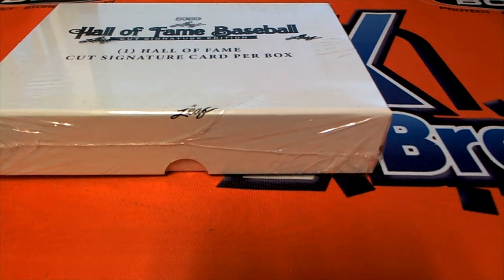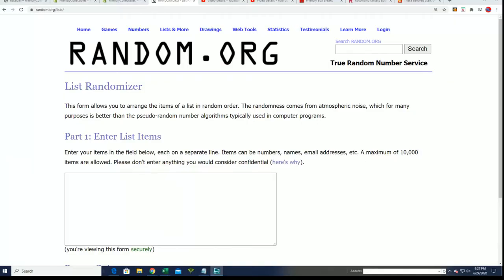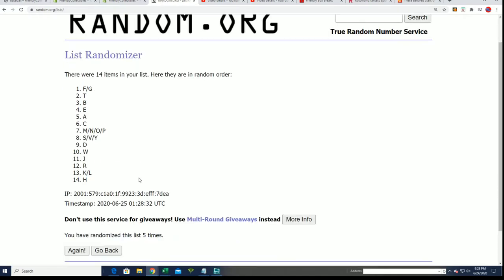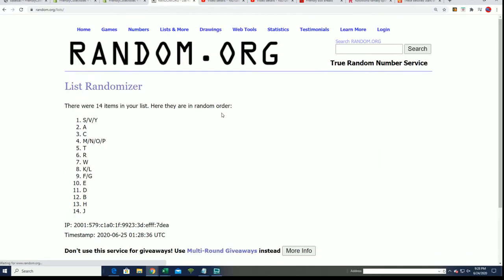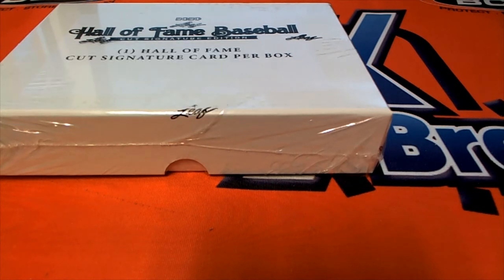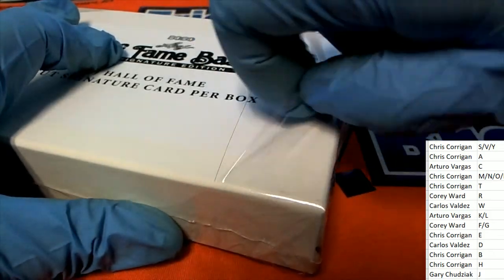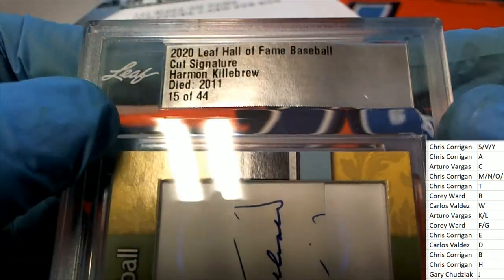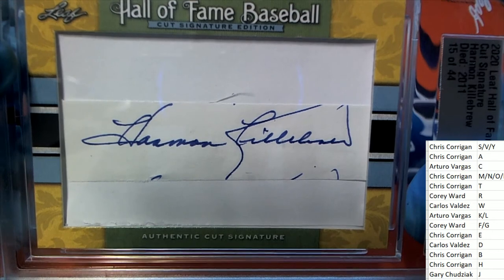2020 Leaf Hall of Fame Baseball Cut Signature Edition ID 20LEAFHOFBB101